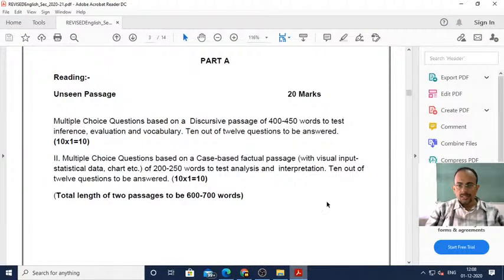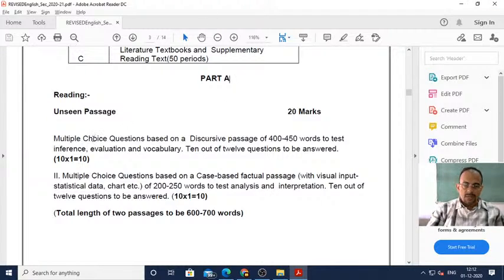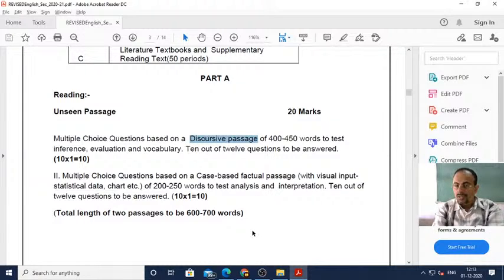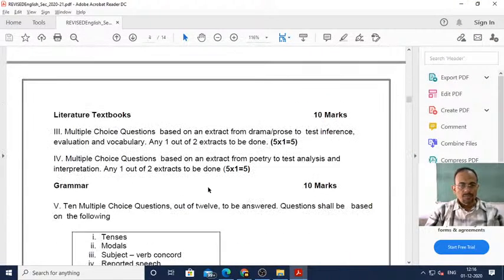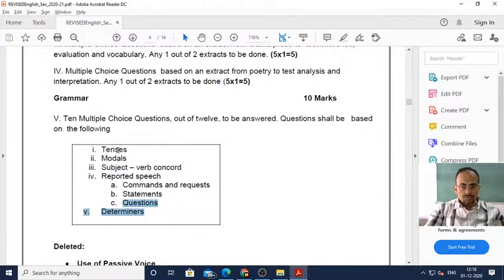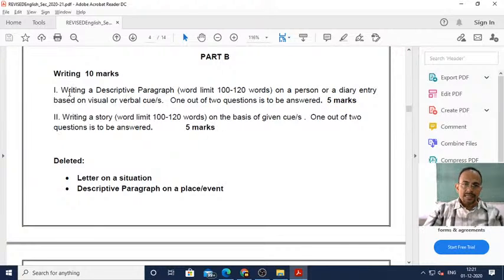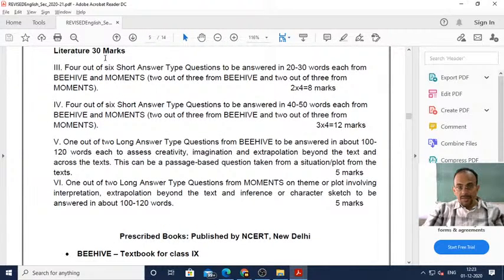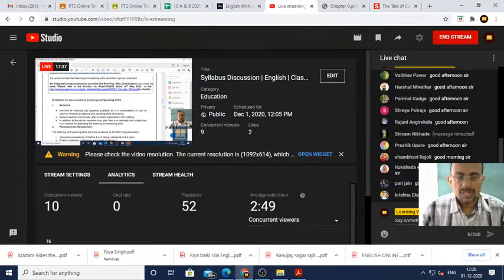Syllabus Discussion | English | Class IX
This concept video contains full  'Syllabus Discussion' | Students of class IX,  CBSE will certainly reap the benefit of my concept videos.